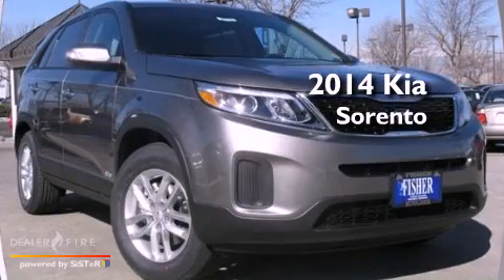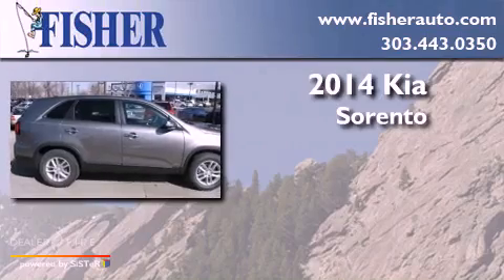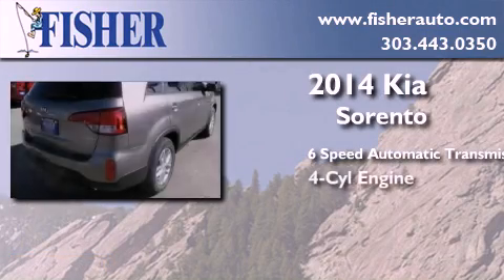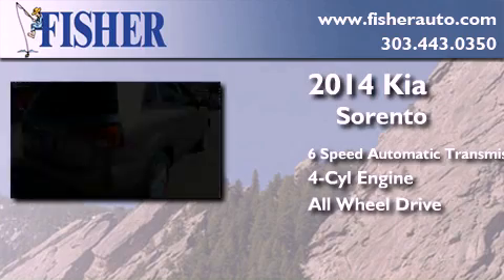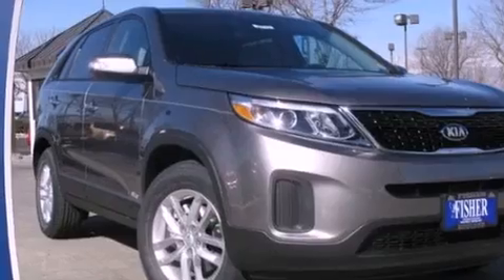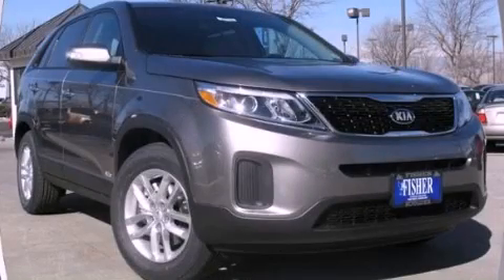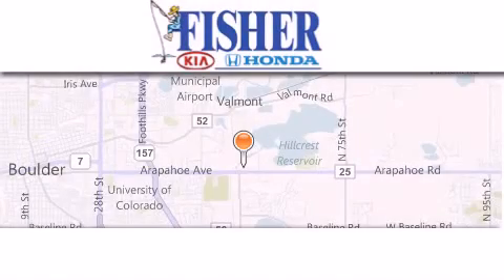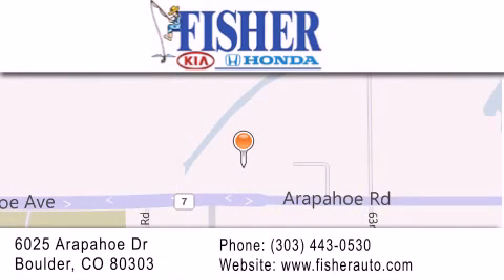2014 Kia Sorento Louisville CO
Year : 2014
 Make : Kia
 Model : Sorento
 Engine : regular unleaded i-4 2.4/144
 Trans . : automatic
 Exterior : silver

 Interior : gray
 Stock : 141749

 2014 Kia Sorento Boulder CO